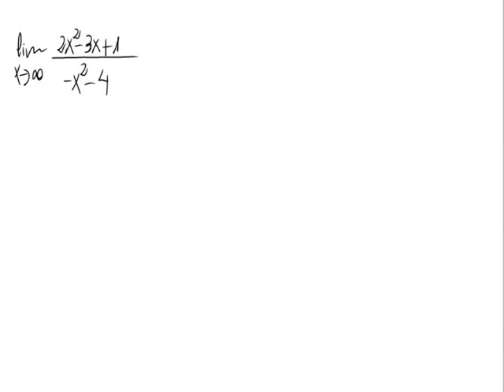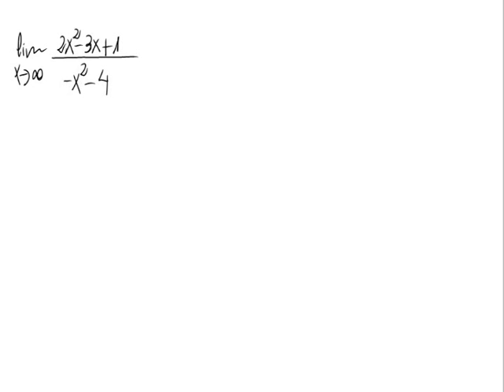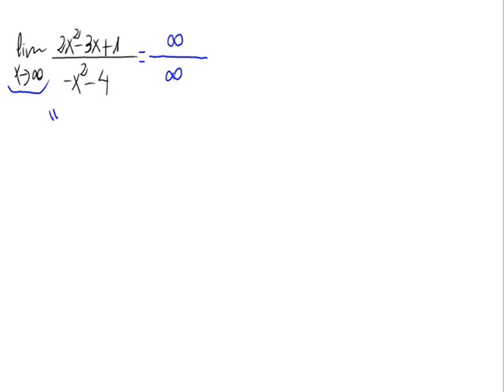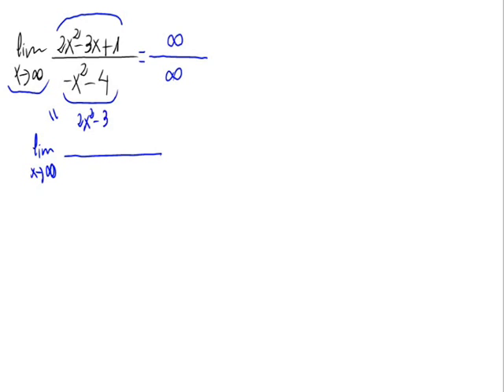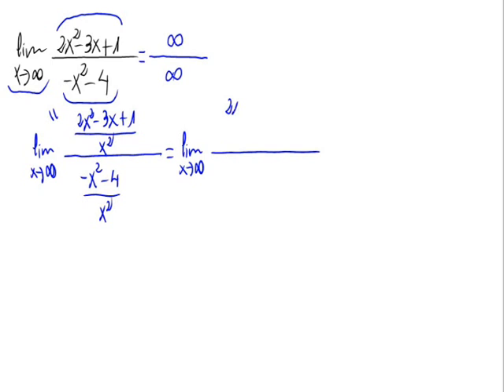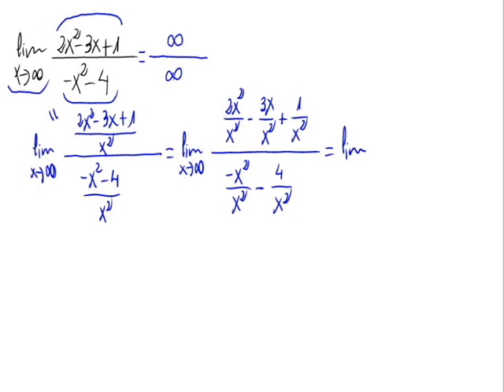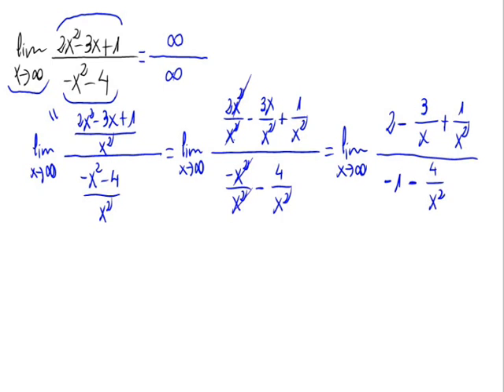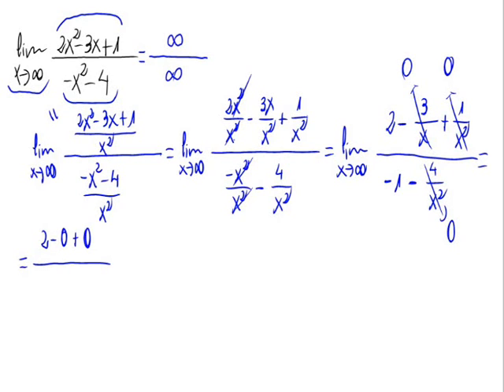Limit as x tends to infinity of a function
In this video we calculate a limit as x tends to infinity of a function.